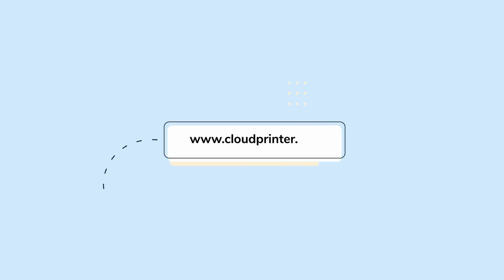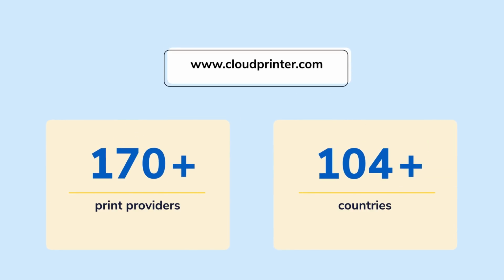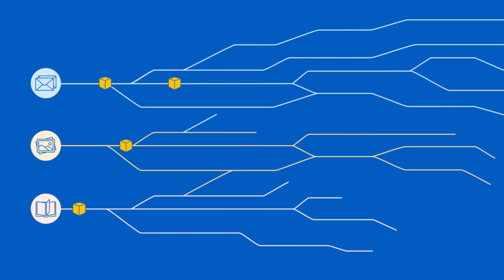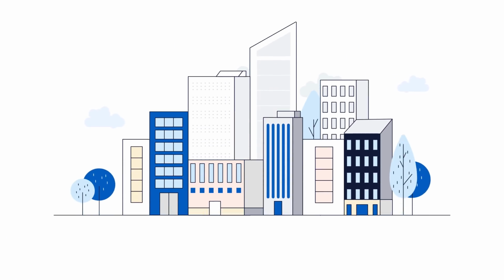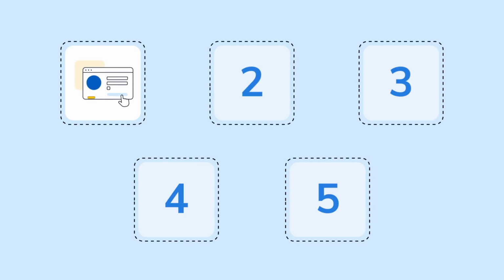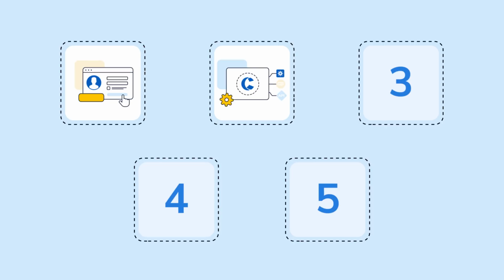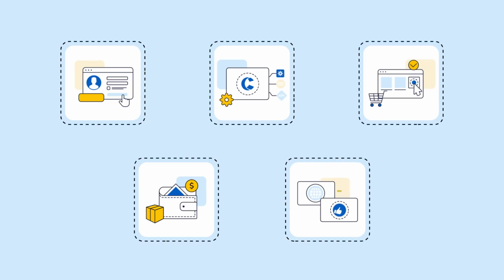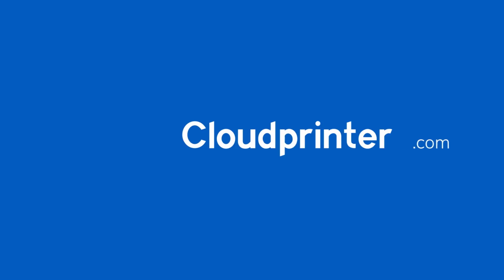Cloudprinter.com Platform Overview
Learn how to satisfy the growing print demand via simply connecting to Cloudprinter.com.

Inside the video you'll find:
00:00 Do you face an overwhelming print demand?
00:13 Here's your solution!
00:22 How does Cloudprinter.com work?
00:48 Benefits you'll experience with Cloudprinter.com
01:07 How to connect to Cloudprinter.com — API or Connected Apps?
01:37 5 steps to connect to Cloudprinter.com